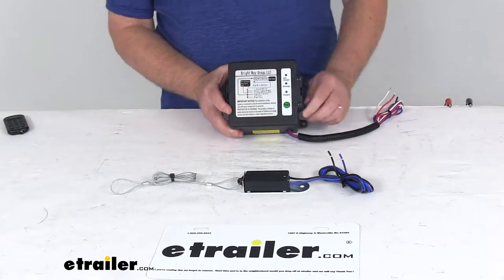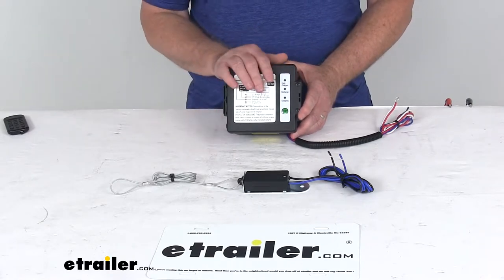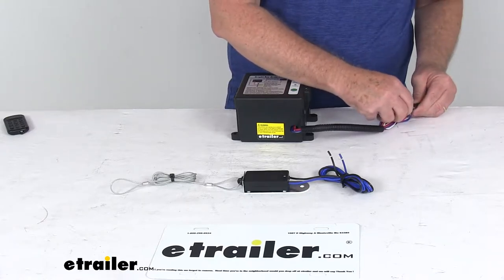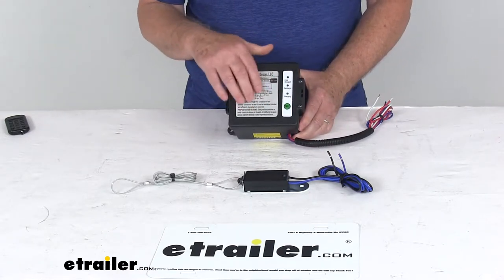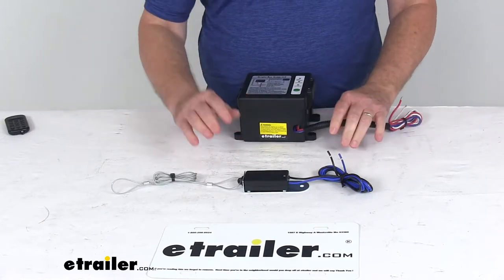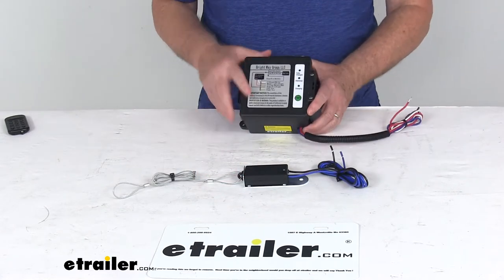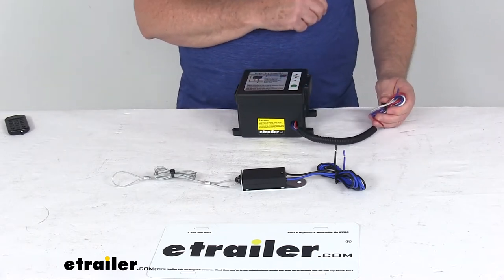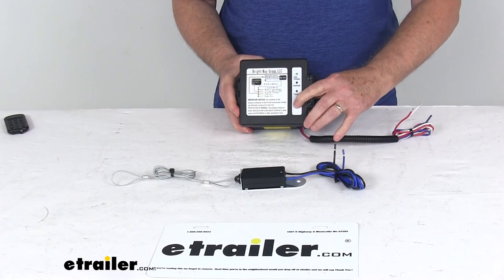etrailer | Review of Bright Way Trailer Breakaway Kit - Kit with Charger - 3802346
Click for more info and reviews of this Bright Way Trailer Breakaway Kit:

Today we're gonna take a look at the Bright Way Push to Test Trailer Breakaway Kit. Now this breakaway system will activate your trailer's electric brakes if your trailer disconnects from the tow vehicle, and a breakaway system is required by law in most states for trailers that are equipped with electric brakes, and have a gross towing weight capacity of at least 3000 pounds. Now besides being required, it is also offer you the nice peace of mind that in an emergency situation, where your trailer might come detached from your tow vehicle. This part will help stop the trailer and prevent an even more dangerous problem. Now this kit will include everything shown here. The battery box with the built in one amp charger, the battery on the inside, which is a 12 volt five-amp-hour battery and the breakaway switch.

Now the LED lights right here on the lid, there's three of them.These will light up and clearly indicate the status of the battery when you press the test button. What I'm going to do here is hook up some 12 volt power to it just so you can see the lights when we test or push the button. When you turn on our 12 volt power, and if I zoom in a little, you can see there's the yellow light right there that says charging, so it's in the process of charging the battery. If you pushed the test, you can see when you do that, the green light at the top comes on, says fully charged. So it gives you a good visual indication.

We'll just go ahead and zoom back out. Disconnect their power.Now this includes a one-amp charger, refuels the battery when it's plugged into your tow vehicle. I've mentioned it comes with the 12 volt five-amp-hour battery on the inside. If you notice on the wire leads, they have a nice wire loom on them to protect and contain the wires neatly. Now I did open this up, and the leads are about 22" long.

This is a side loading case. You can see when it's mounted, the case on the front that opens up, there's two screws, so it's a side load case, makes it easy to access from the side. Now the breakaway switch right here, this will install on your trailer's frame. Drilling is required. You can see the mounting bracket with the hole in it.

It just put a screw in there and attach to the trailer frame, and you run your wires to the trailer brake system, and then this braided cable will attach to your tow vehicle.Basically how it works, if by chance the trailer comes detached from your tow vehicle, it will pull this wire, which would remove the pin from the breakaway switch. That'll activate the switch to activate the brakes and stop your trailer. Now the wiring installation is on the lid of the battery box. Very easy to follow. The breakaway switch, basically the blue wire connects to the blue wire on your battery box. A black wire connects to the trailer brake wire from the trailer connector to the brakes, and I mentioned this connects to your tow vehicle.And then on the battery box you'll have three wires, blue, red and white. The Blue Wire, of course we mentioned we'll attach to the blue wire on the breakaway switch. The red wire will attach to a 12 volt hot lead from the trailer connector to your trailer, and the white wire goes to a good clean ground. Last thing I want to give you is just the dimensions on the battery box itself. The widest point I'm going to show you from the back, because that's the mounting point, stick out, so that'll be the widest point. It's right at 6" wide. Total depth front to back is going to be 3 3/4" deep, and the total height on the unit is right at 5" tall. But that should do it for the review on the Bright Way Push to Test Trailer Breakaway Kit.